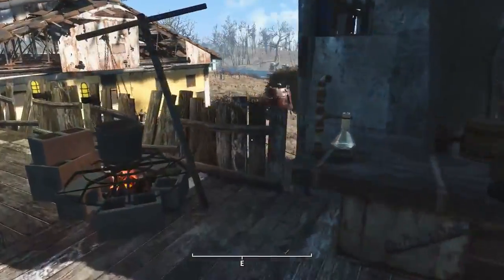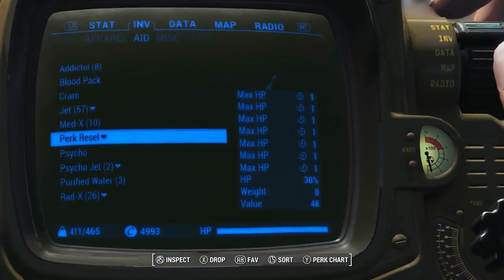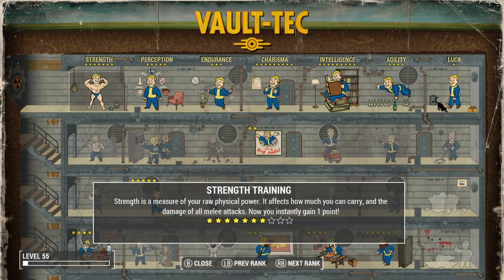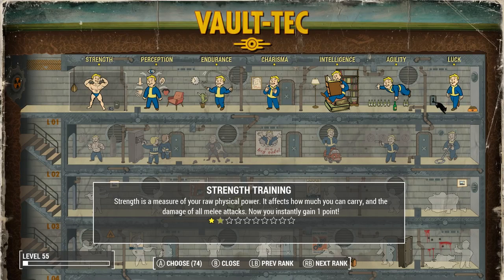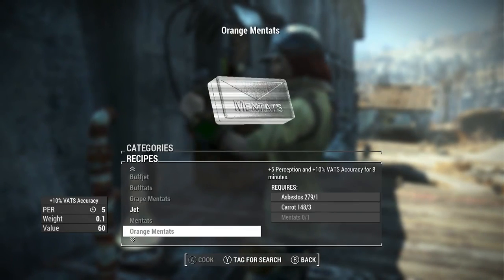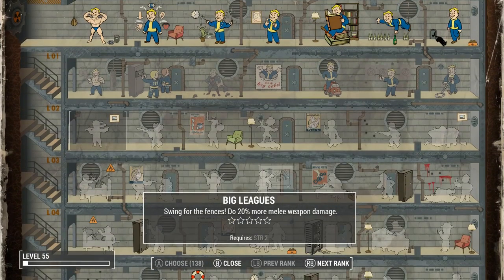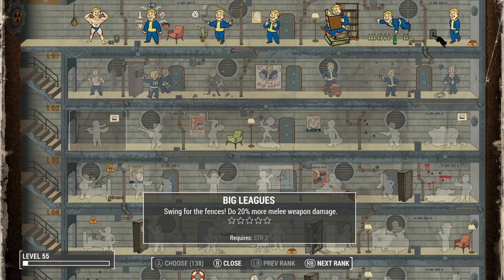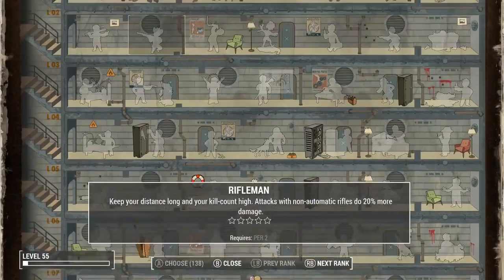Fallout 4 Perk Reset Chem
Is the Chemist Perk worth it in Fallout 4? :D Twitter: Scott: Michael: Snapchat: Scott: .

 FALLOUT 4 Mod Clinic #2 : DEF_UI - HUD & Inventory Overhaul : Mods .